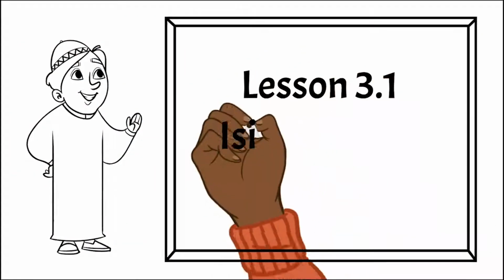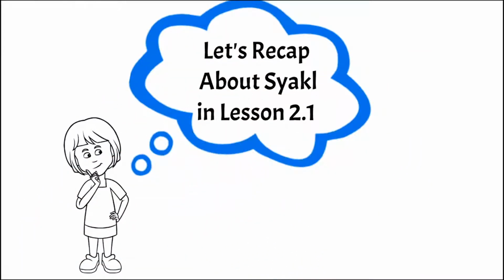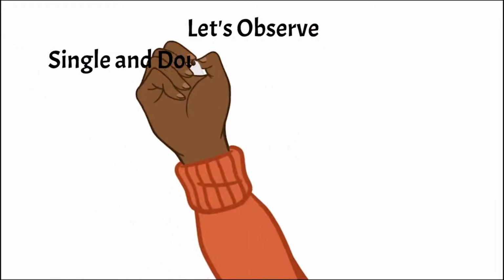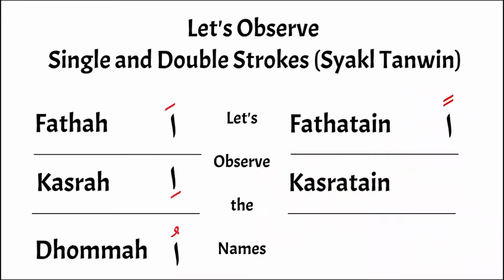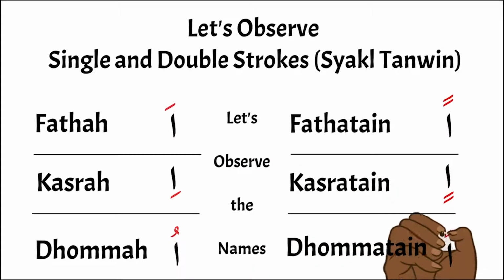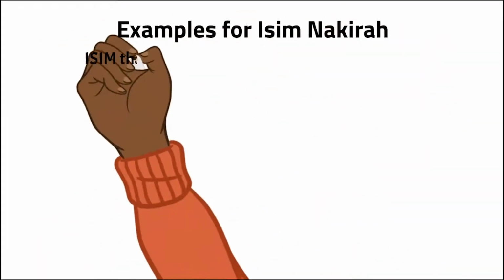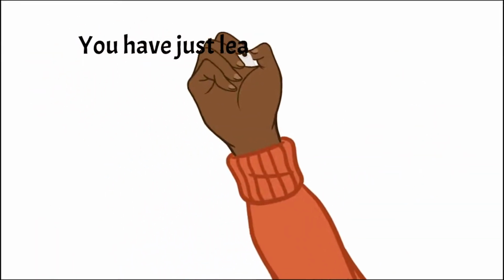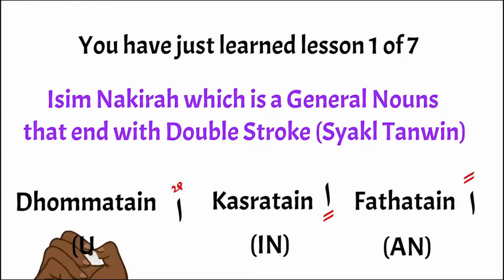Arabic Lesson 3.1: Isim Nakirah (General Nouns)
Here is our 2nd video of Arabic lesson about AL ISMU: ISIM NAKIRAH (General Noun).
We hope you will enjoy the virtual Arabic learning  in a FUN and EASY method. Good for beginners to learn the basic of Arabic language.

We would love to share the knowledge for all students, teachers, language lovers who have hard times to understand Arabic.